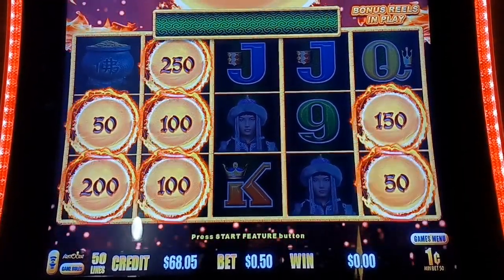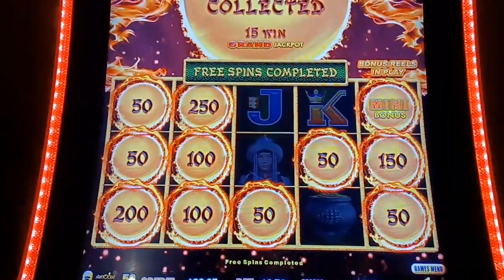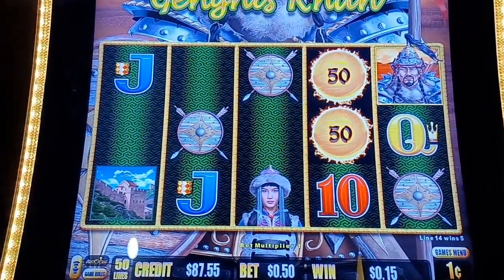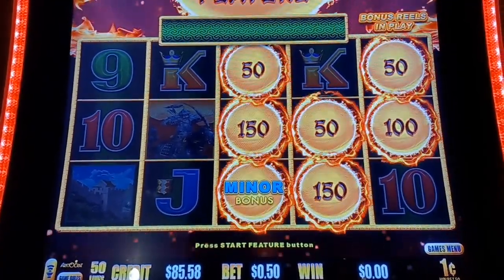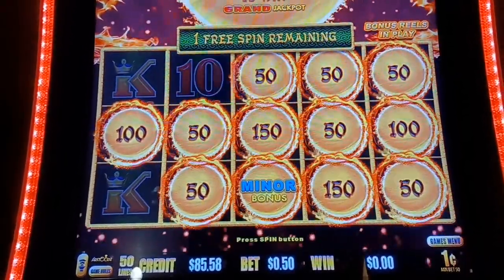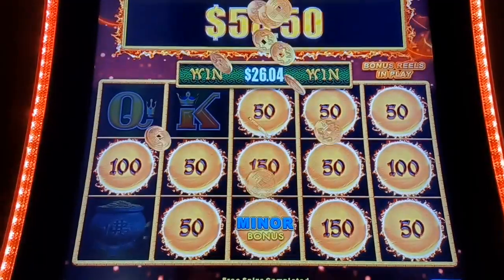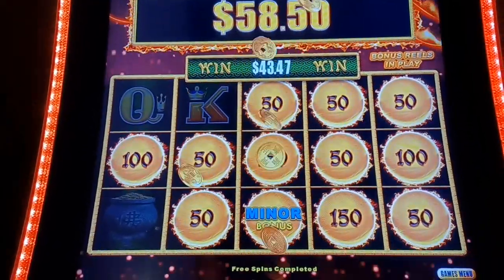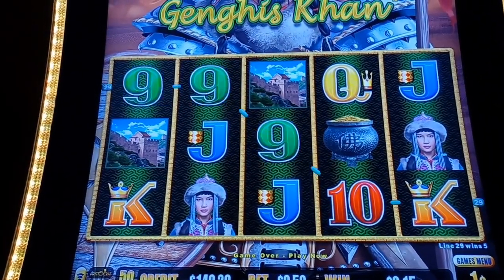Doing Some "JACKPOT WINNING"💰💰 Dragon Link - Genghis Khan 🎰 🥳 Spinning And Winning! 🚂💵💵💵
Hi Guys, 👋
All Aboard the Blain Train today for some Spinning and Winning at Four Winds Casino in Hartford, Michigan. We're doing some Jackpot Winning on Dragon Link - Genghis Khan today!!Let's take a ride and see what happens Spinning and Winning shall we! Cheers...🍾🥂🥳

©️ This video is the intellectual property of Spinning and Winning Slots. No public use of this material is allowed without written consent!

Please Gamble Responsibly, if you need help please call...The National Council on Problem Gambling, they operate the National Problem Gambling Helpline Network .